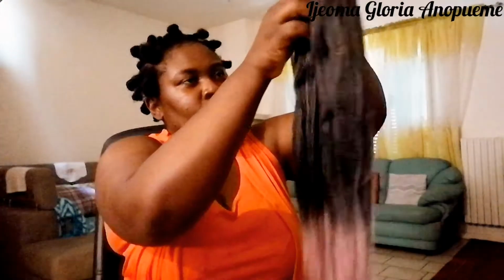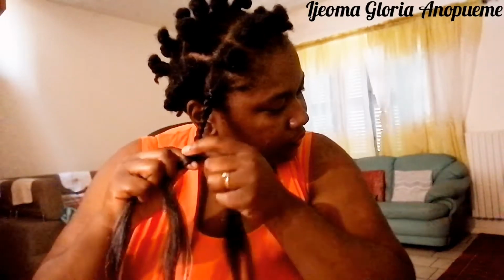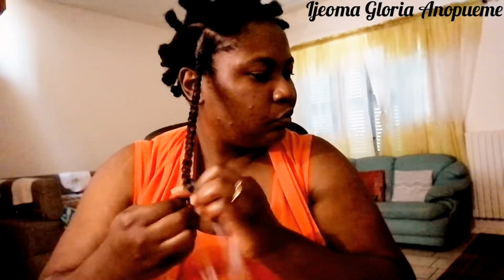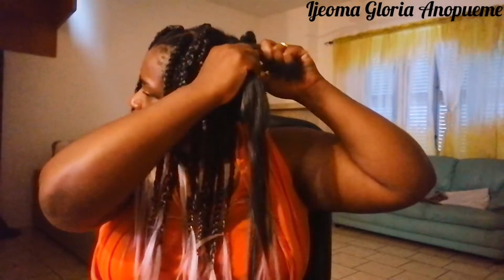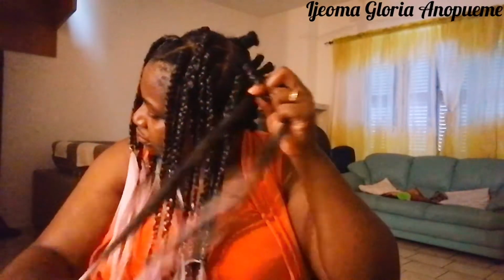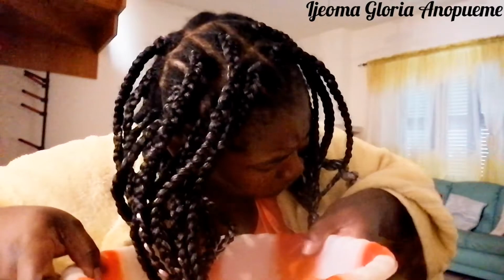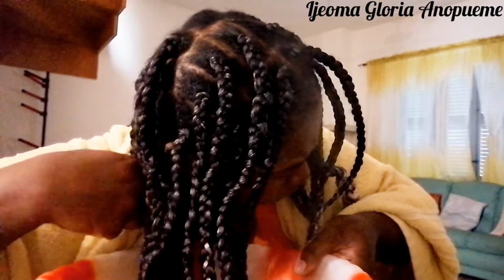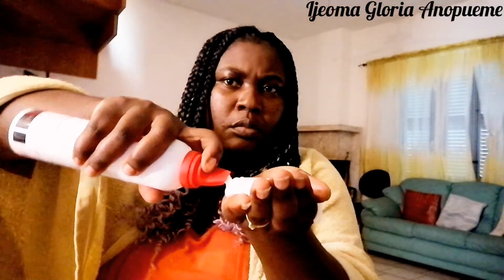HOW TO ACHIEVE BOX BRAIDS YOURSELF.... INSPIRED BY TESSYIJE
Hello lovely people, thanks for tuning in to today's video. I appreciate your support.
It's a DIY hair video. Relax and enjoy your viewing.

Then I will be here. 👇

Facebook ~Ijeoma Gloria Anopueme
Instagram ~Ijeoma Gloria Anopueme